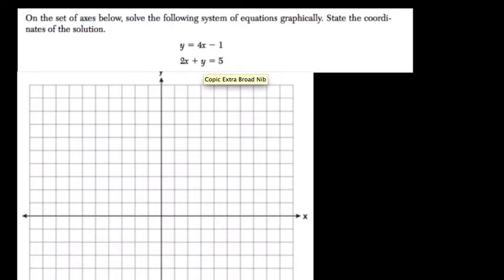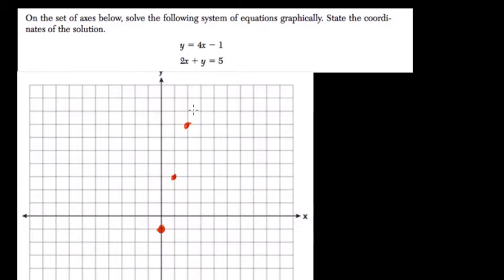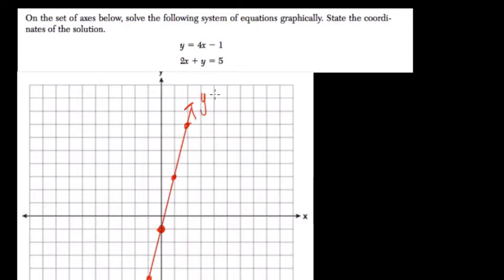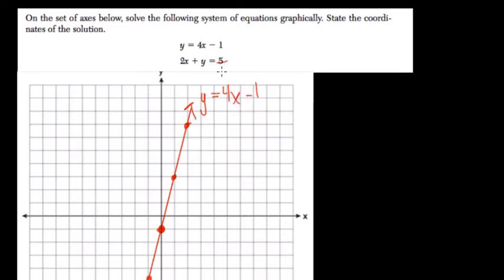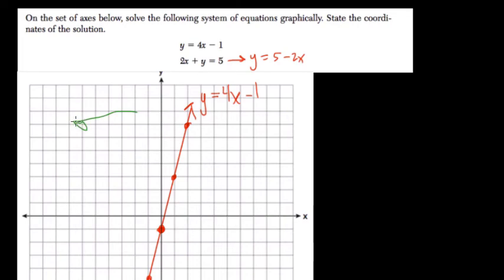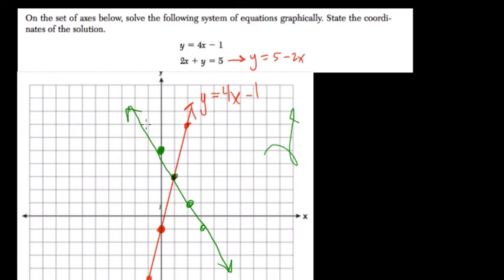Linear System 11 Algebra Regents